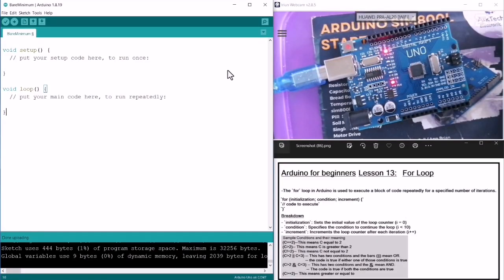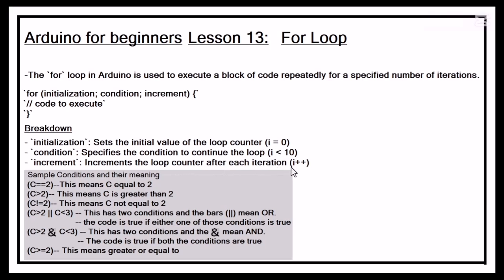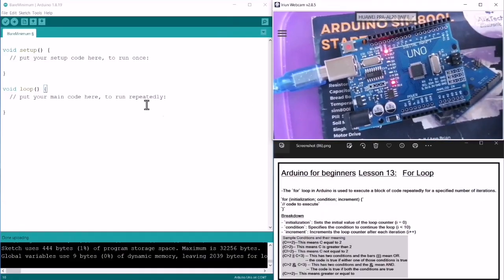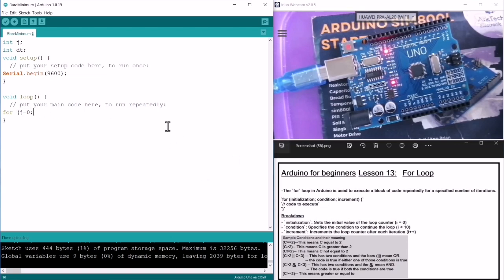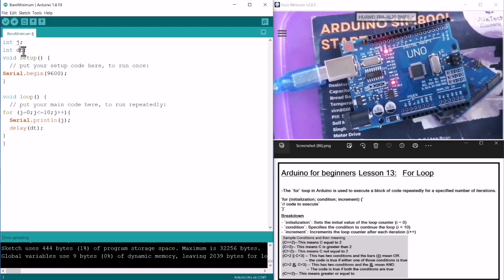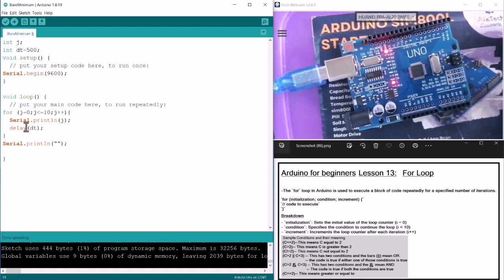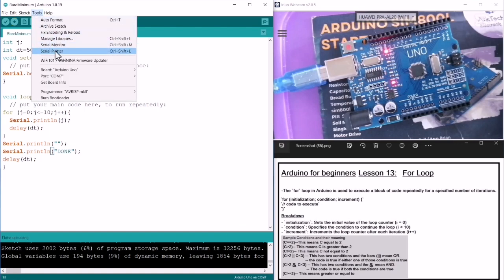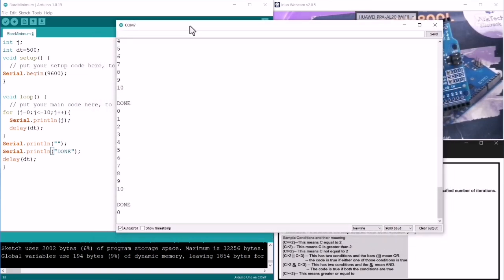Arduino UNO beginners Lesson13: Understanding For Loop